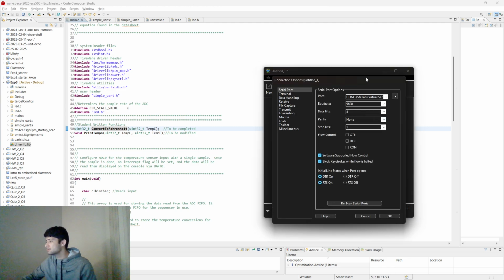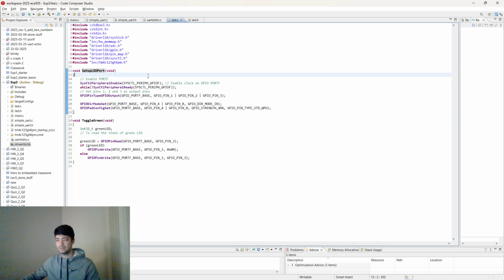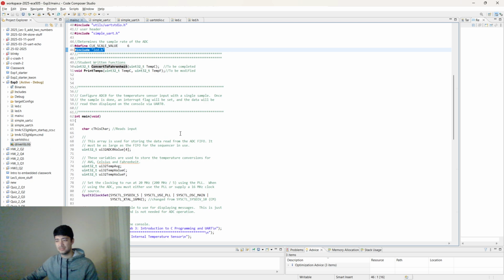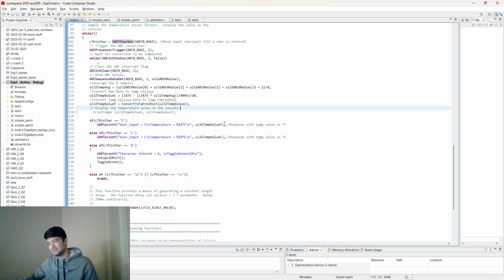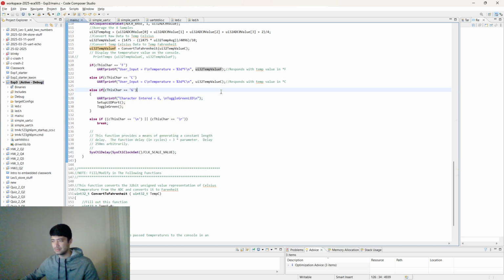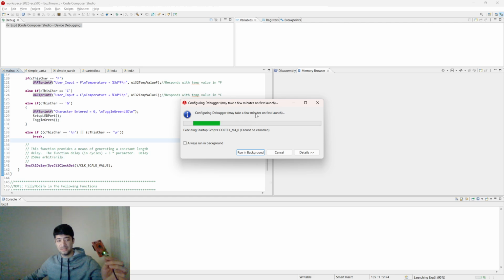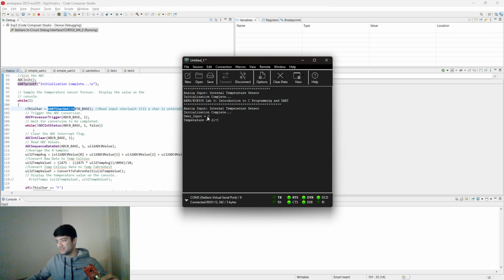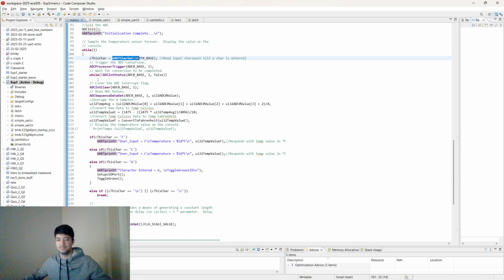Experiment 3: Serial Communication, C Programming, UART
A short demo showing how the program responds to UART inputs 'C', 'F', and 'G' by printing temperature values or toggling the green LED on the Launchpad.